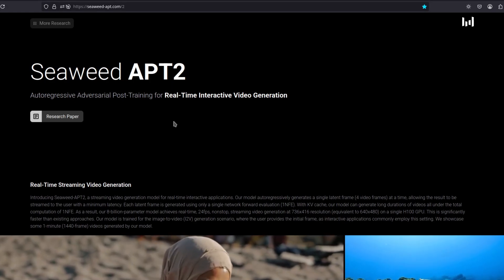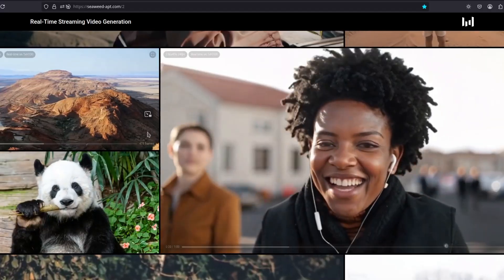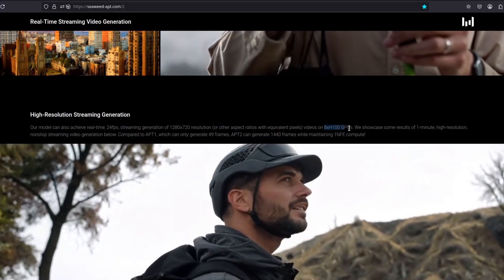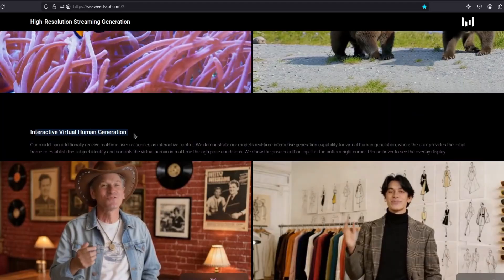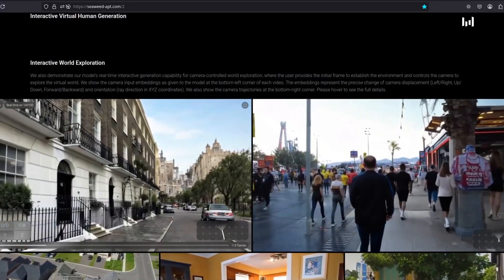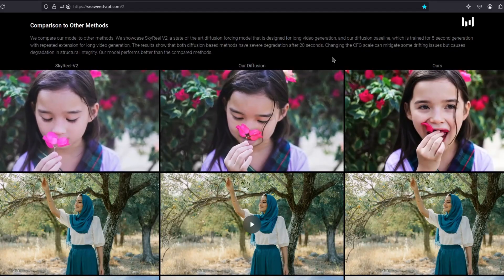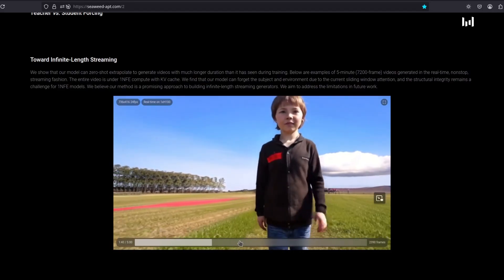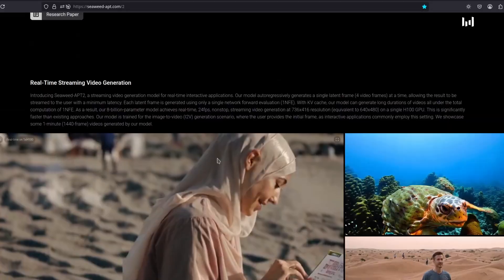First Realtime AI Streaming! (Seaweed APT2)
This AI from ByteDance is the first of it's kind!

Best budget Nvidia GPU for AI: